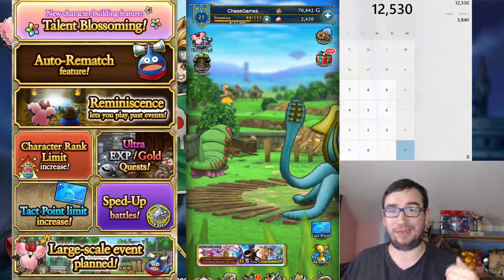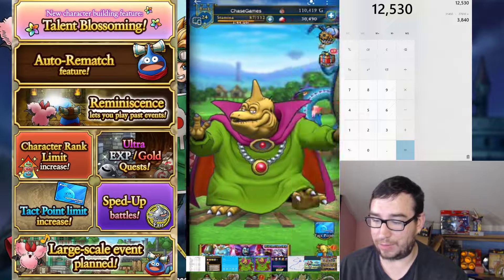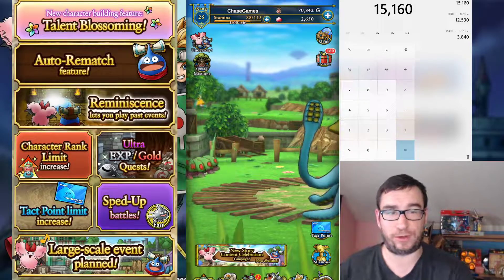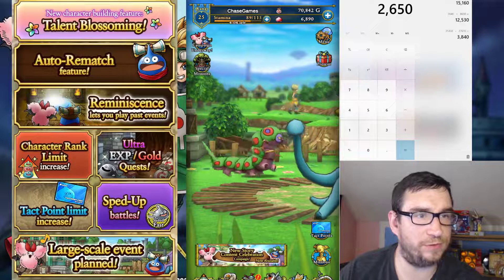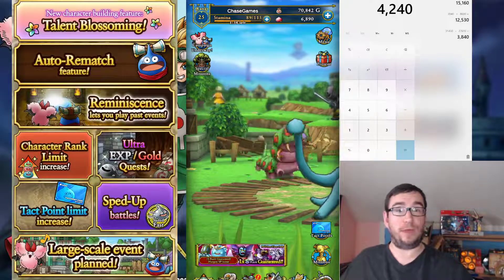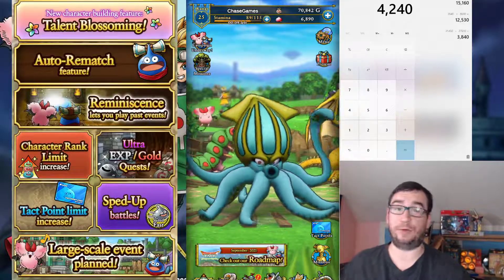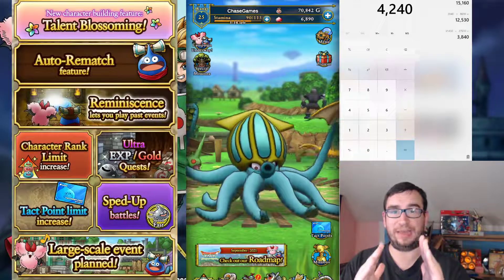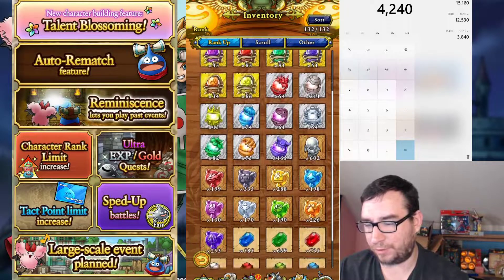New Story Chapter Event Review/Overview AND Gem totals for DQ2 Event!!! (Dragon Quest Tact DQT)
Whole lotta stuff in this one! Let Chase Games tell you what he thinks of this addition and event and what YOU should be doing. We're also gonna look at part 3 and Total Gems received in the DQ2 event AND how many gems this week of the new story has gotten us.